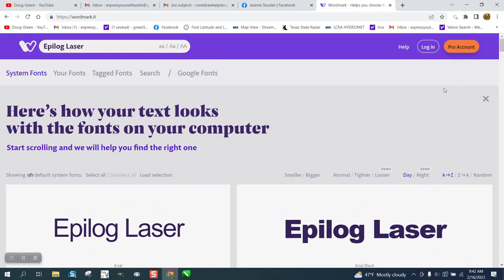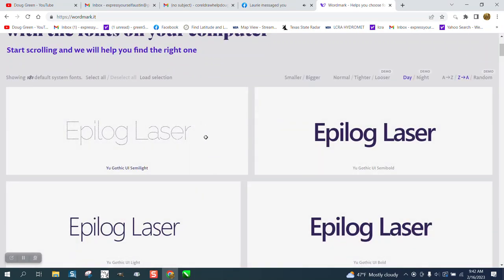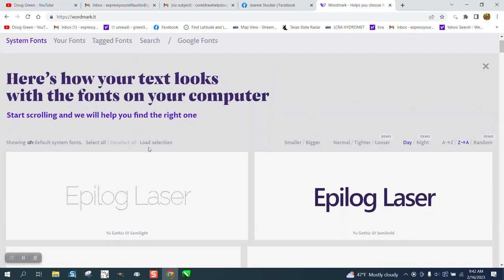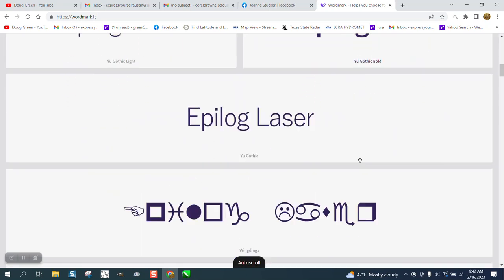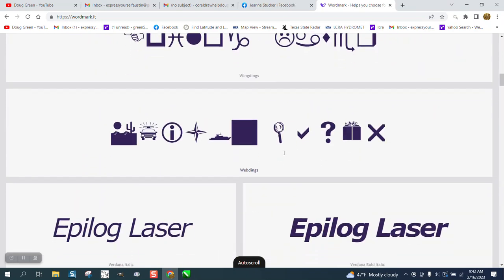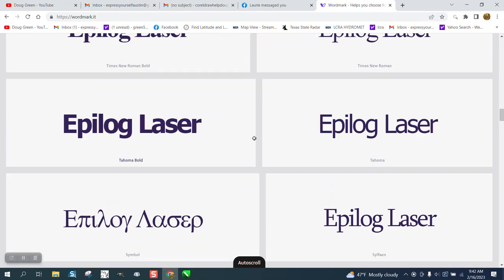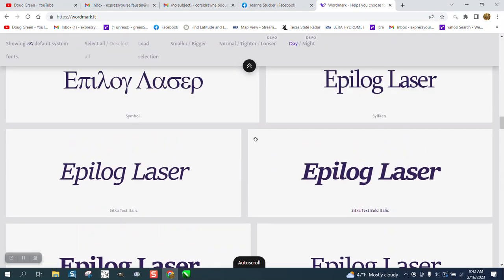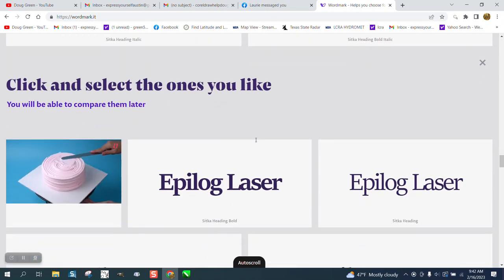Corel Draw Tips & Tricks LOOK FOR FONTS that you have and see them BETTER